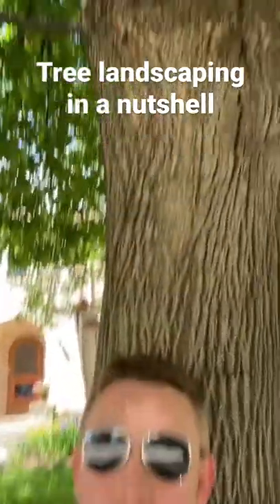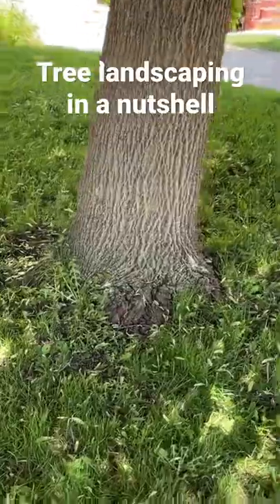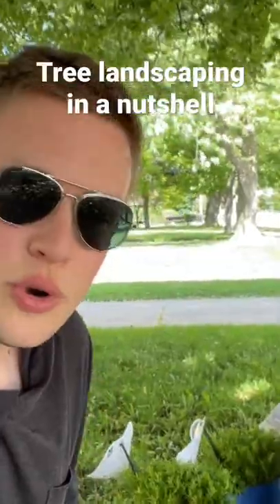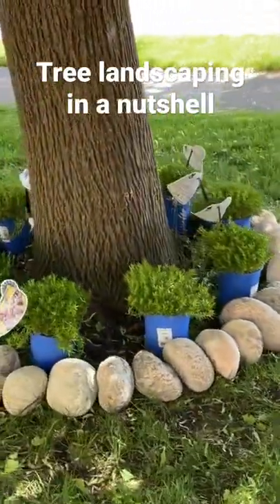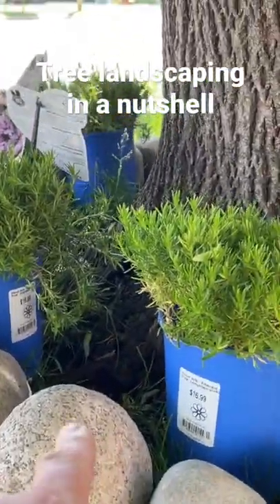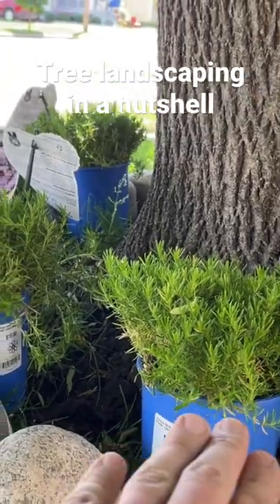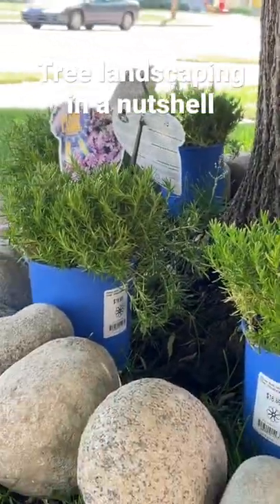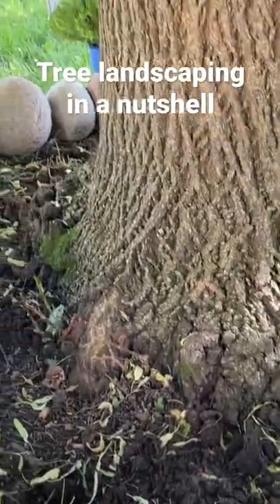A Weekend Project: Tree Landscaping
Up your landscaping game in a few hours this weekend with some phlox and cobblestones.